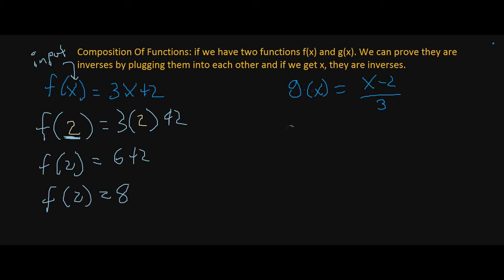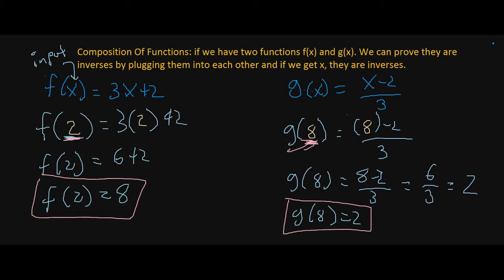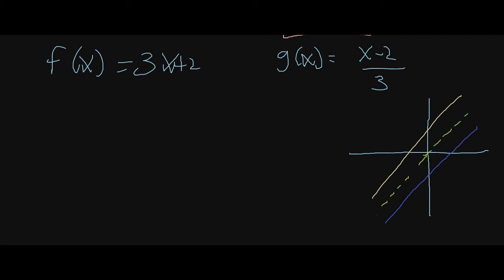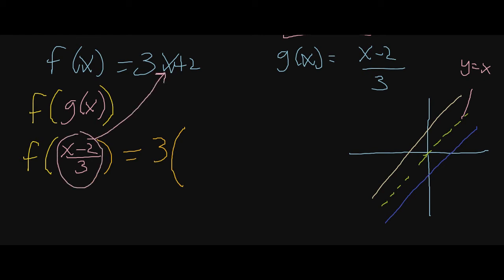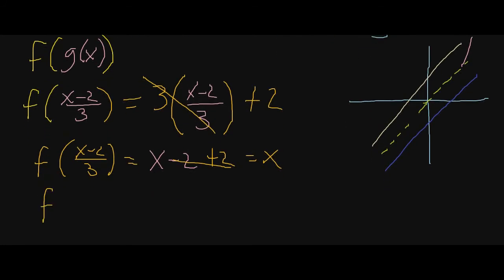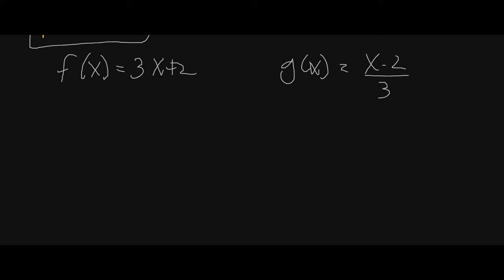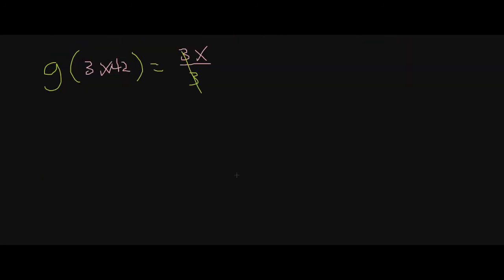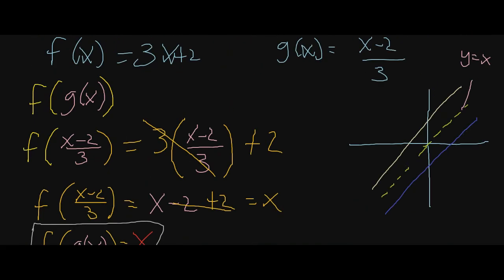Using Composition to prove two functions are inverses part 1